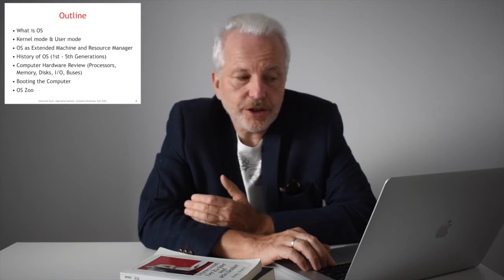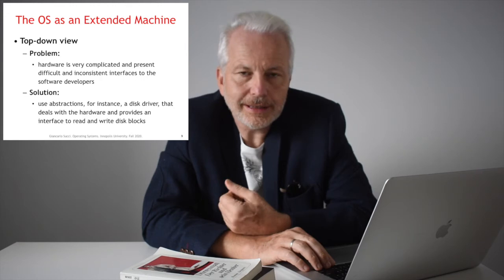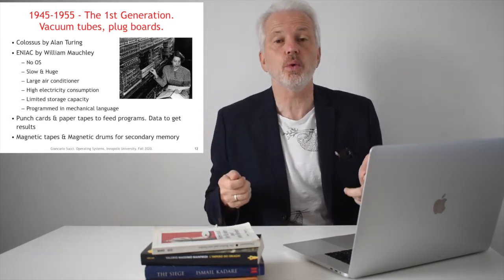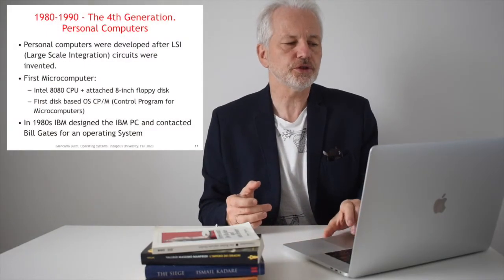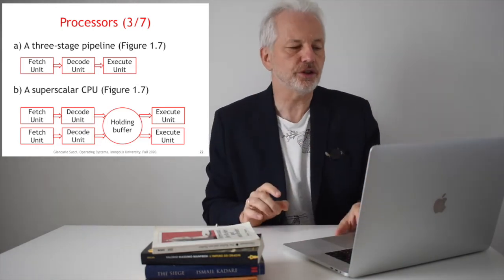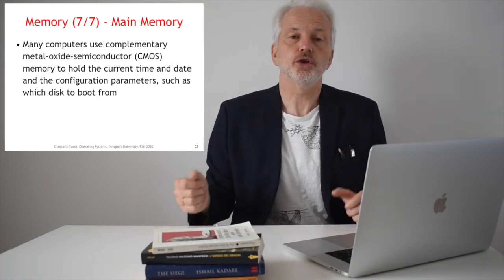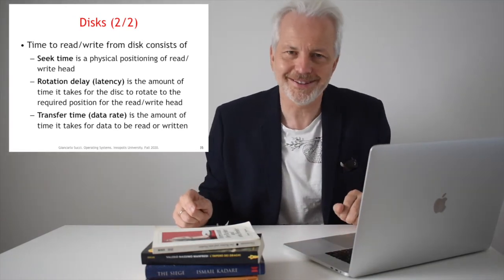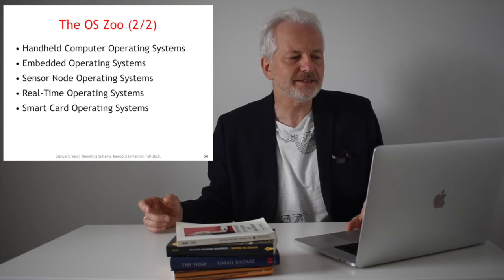What is operating system, introduction to OS - F2020 OS L01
Video Content
00:00 Outline
01:15 What is operating System
03:04 Kernel Mode and User mode
06:34 The OS as an extended Machine
08:08 The OS as an a Resource Manger
10:28 An Interesting Video about Computer
13:06 First Computer History and Video
15:58 Second Generation
18:06 An Intersting Video
21:40 4th Generation
23:09 Mobile Computer
23:45 Computer Hardware
24:42 The Processor
30:04 Memory
34:00 Disks
35:10 I/O Devices
40:50 Buses
43:56 Booting the Computer
45:56 The OS Zoo
46:52 Mainframing Operating System
47:40 Server Operating System
48:06 Multi processor
48:25 Personal OS and Handheld
48:41 Embedded OS
49:09 Sensor Node OS
49:28 Real time OS
50:46 SmartCard OS
51:11 The END!